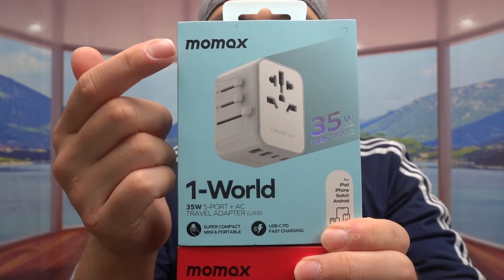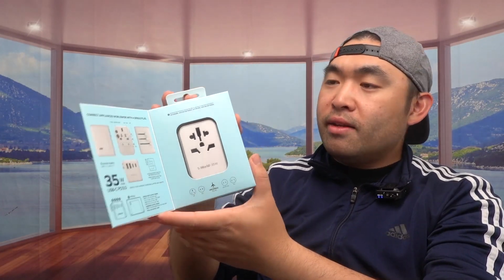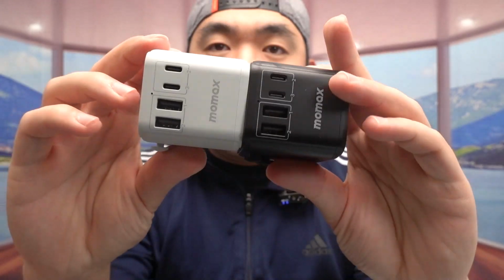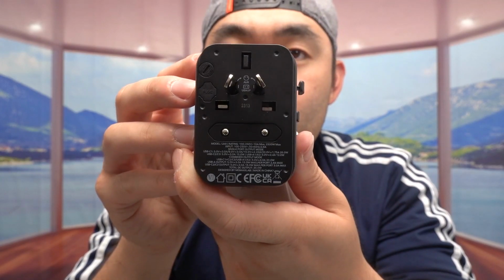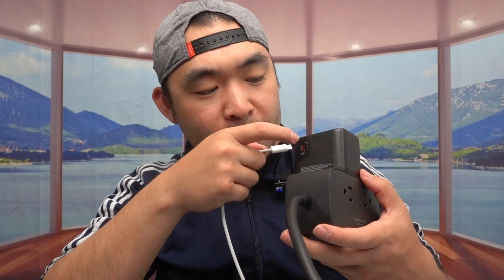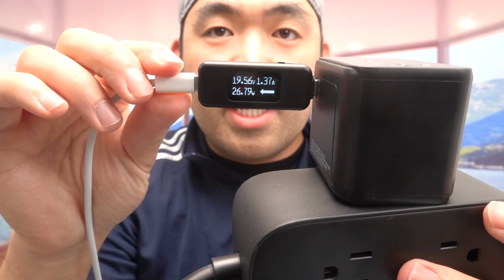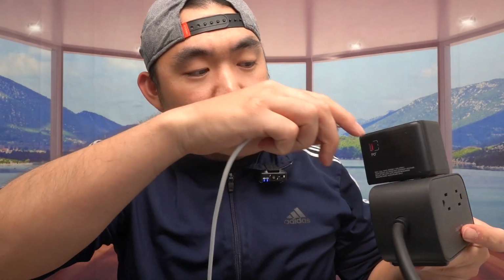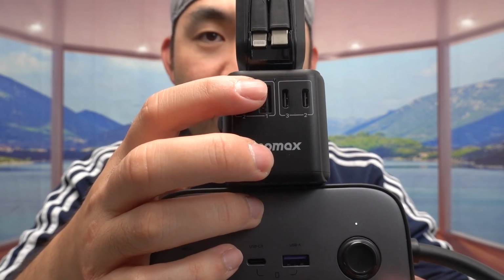Should You Buy? MOMAX 35W Universal Travel Adapter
Are you in search for the best travel adapter to use when you travel international countries to charge your products? Check out the video to find out if this product is for you!

If you want:
MOMAX 35W Universal Travel Adapter

MOMAX 65W GaN Universal Travel Adapter
MOMAX 100W GaN Universal Travel Adapter